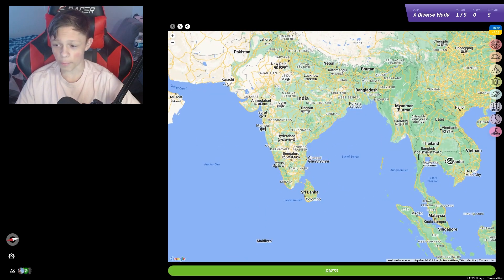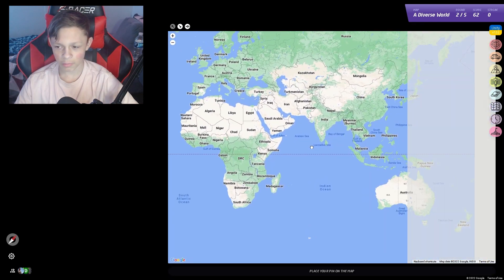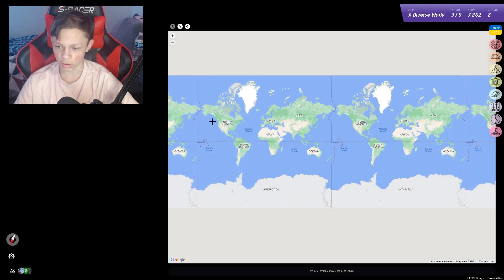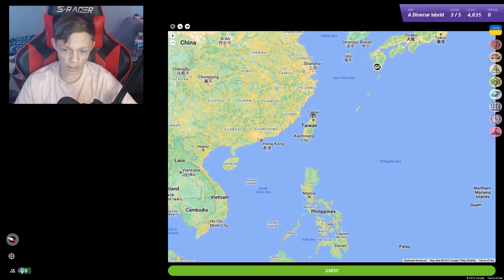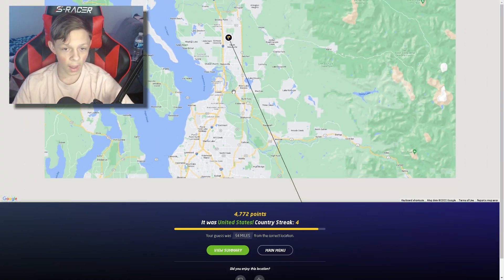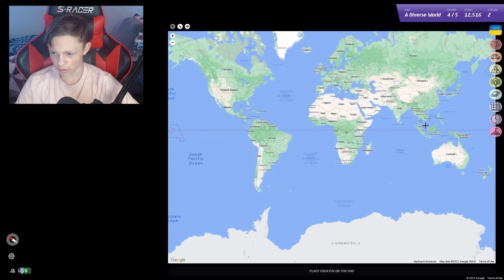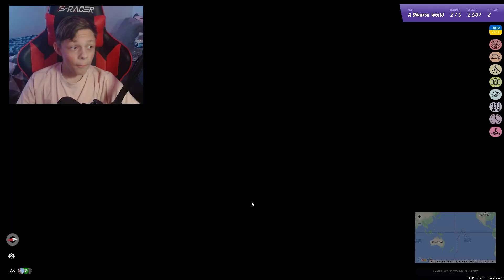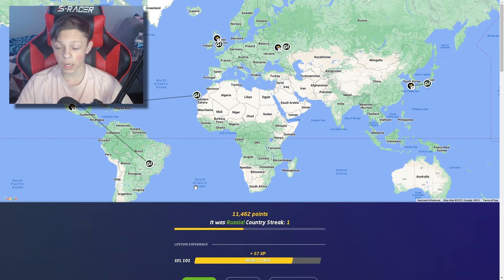0.5 SECOND BLINK CHALLENGE IN GEOGUESSR!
In this video, I played GeoGuessr on 0.5 BLINK MODE.

MAP: Just ADW

PS. If you're watching right after it posted and it's only in 360p that means the video is still rendering give it 20ish minutes and it should be 1080p